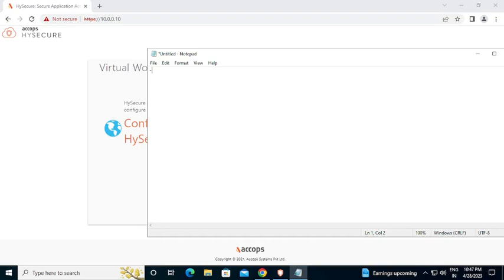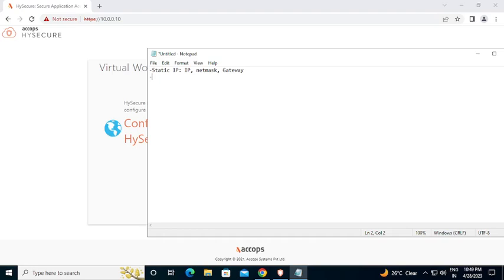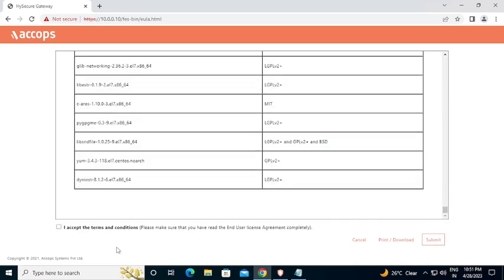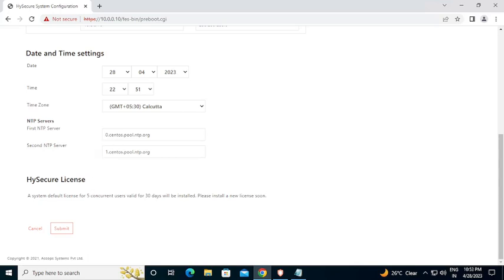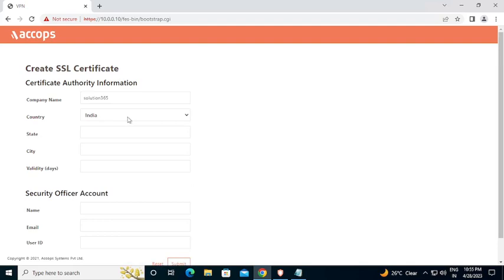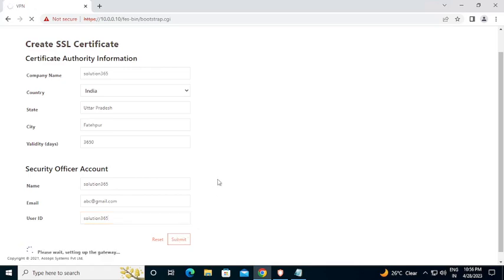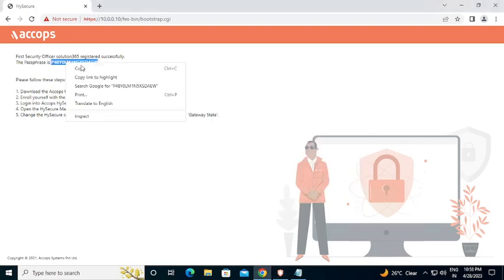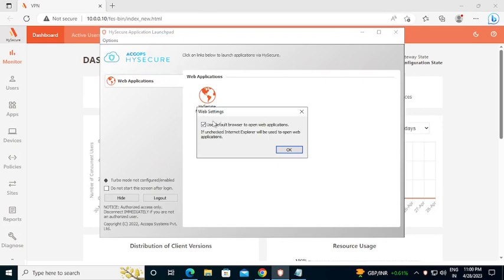HySecure v5.4: Pre-boot process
This video shows HySecure v5.4 preboot procedure.